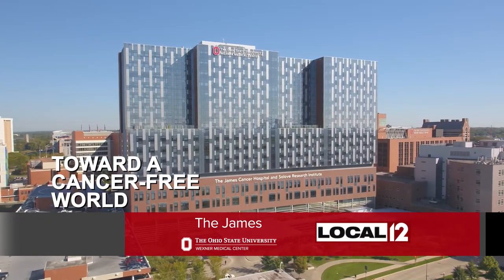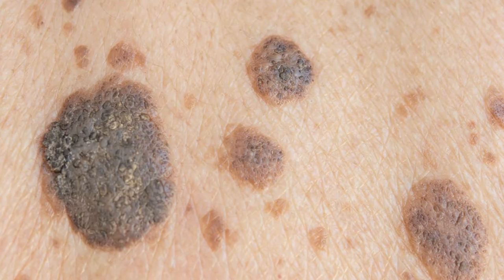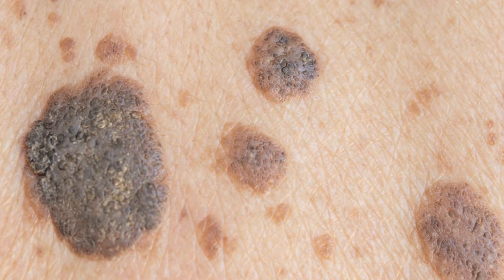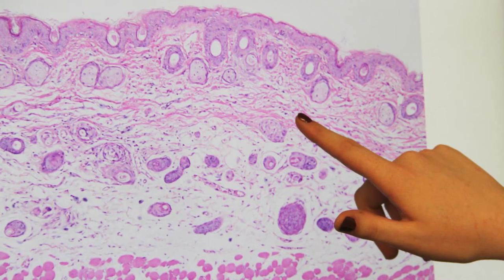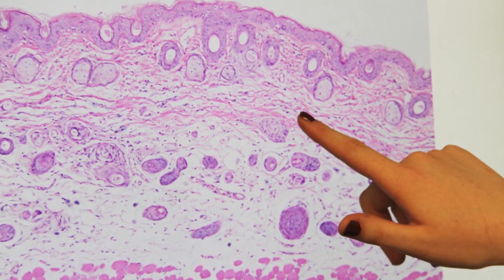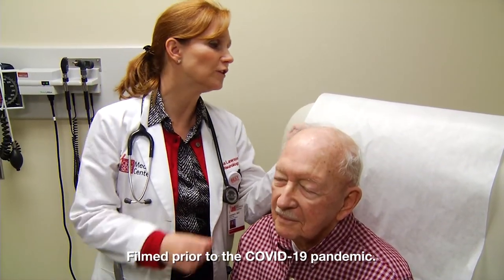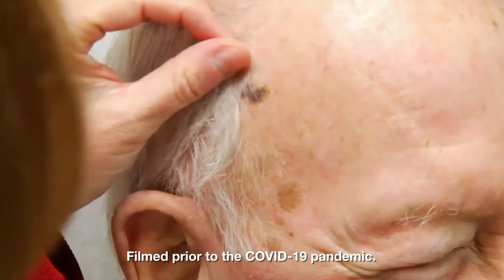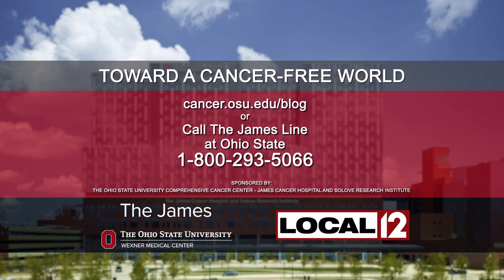Delivering treatment directly into skin cancer tumors | OSUCCC – James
New therapies are bringing big benefits to skin cancer patients at Ohio State.

Though utilized for a relatively short period of time, intralesional therapies are already improving outcomes in cases of melanoma and other forms of skin cancer.

Intralesional therapies differ from previous treatments by delivering medication directly into one or more tumor sites found on the skin, in the lymph nodes or within other organs.

At the OSUCCC – James, doctors like Carlo Contreras, MD, treat are using the innovative therapies as part of personalized treatment plans, including those designed for advanced disease.

“We use some of these therapies day in and day out for selected patients with advanced forms of melanoma and other skin cancers,” Contreras says. “The James at Ohio State has a full array of these intralesional therapies.”